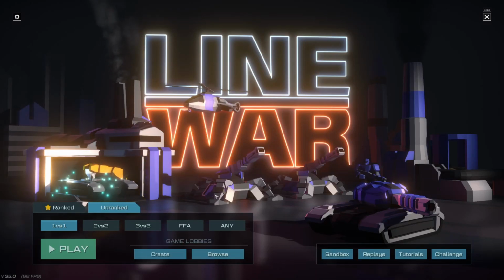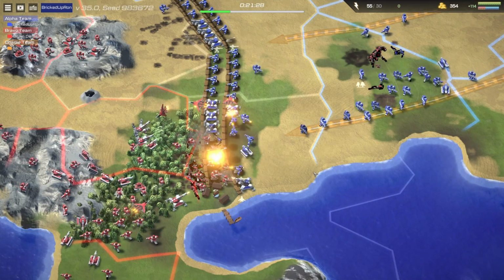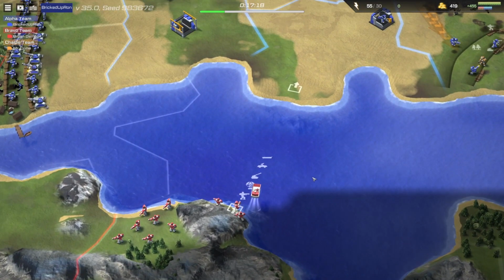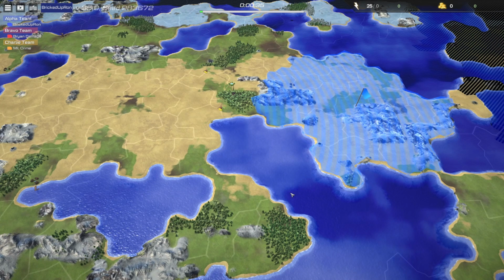How NOT to Create an E-Sports Game | Line War Review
Line War is "a new type of multiplayer-only RTS-style game with elements from 4X, Wargame, and Real-Time Tactics genres. Draw commands and execute a superior strategy to win over your opponent without the need for micro-management."